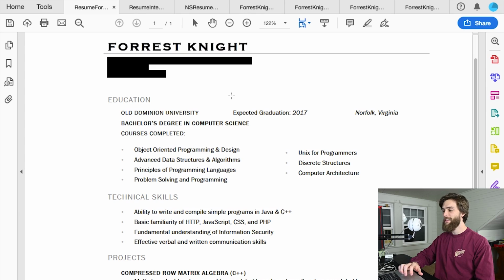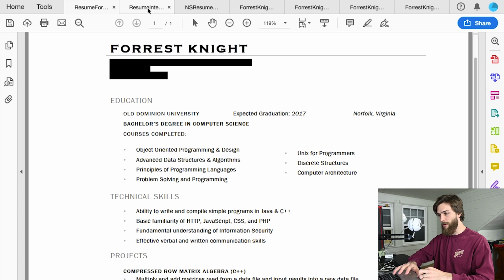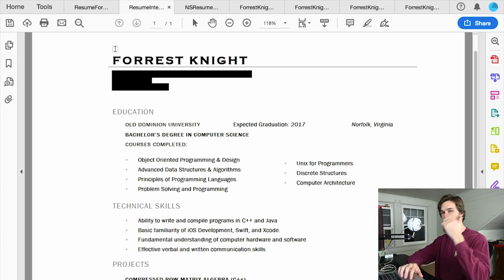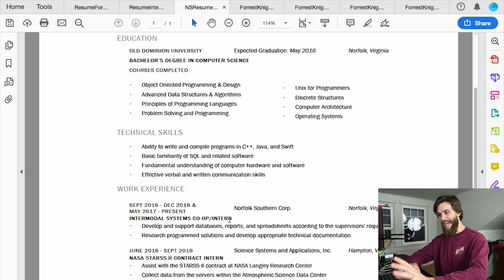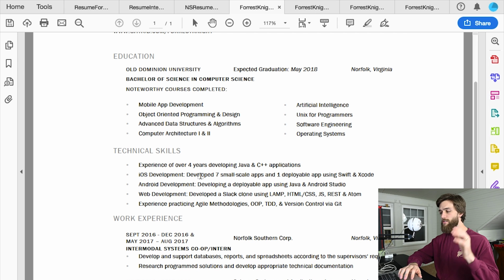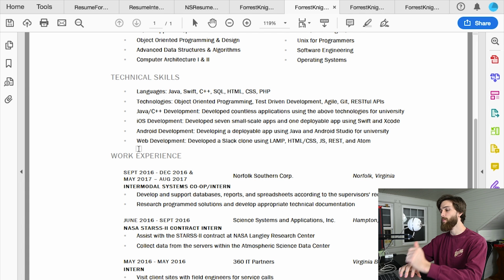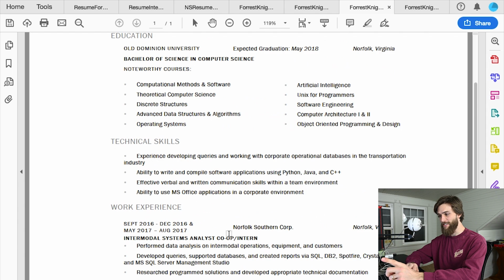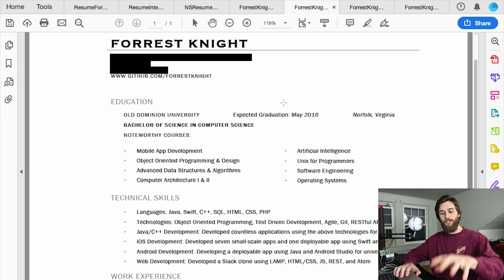My Old Computer Science Resumes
Let's take a look at my old computer science resumes and go over why I did what I did.

I document and share my experiences on topics including computer science & software engineering. I'm a full-time Software Engineer and a part-time YouTuber. My less nerdy activities include fishing, hunting, surfing, and snowboarding. I'm just here to have some fun.

SOCIAL MEDIA

DESK SETUP & VIDEO GEAR

My NEW Camera